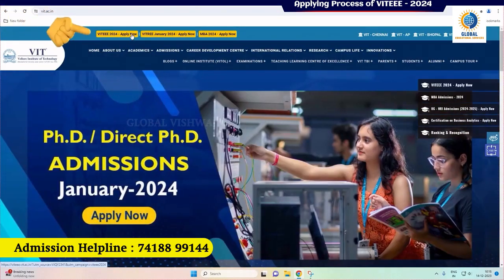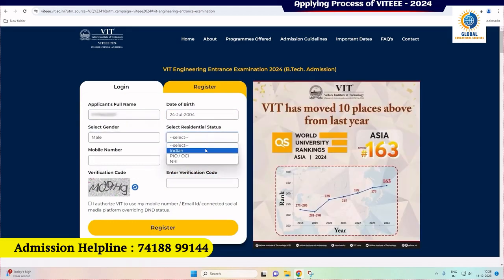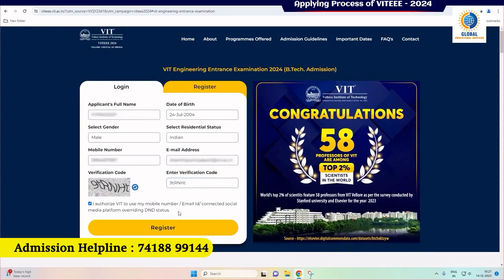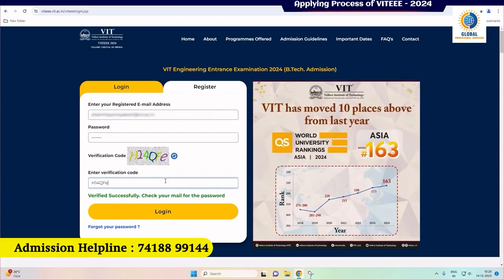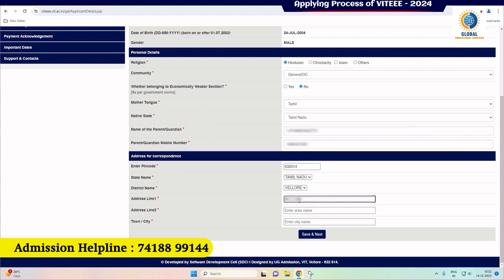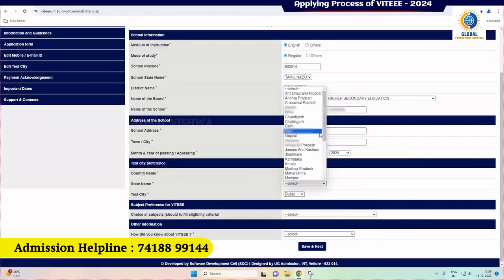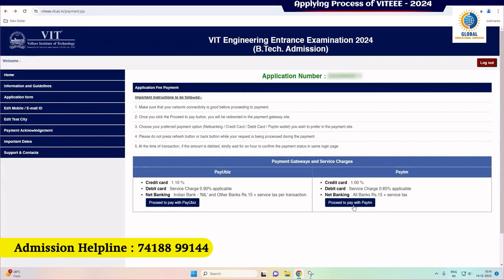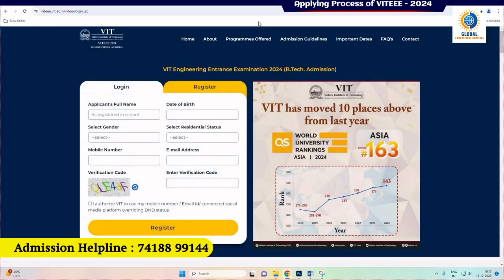VITEEE 2024 | B. Tech. Admissions | How to apply | VIT Engineering Entrance Examination 2024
Vellore Institute of Technology Engineering Entrance Examination (VITEEE) is conducted for admission to undergraduate engineering programmes in VIT group of Institutions. VITEEE will be conducted between 19 and 30 April 2024 (Tentative) at designated center's across India and abroad. The duration of the examination will be 2 hours and 30 minutes. Candidates can appear only once for VITEEE. All questions will be Multiple Choice Questions and one mark for right and 0 for the wrong answer. There will be a total of 125 questions divided into the section Maths / Biology (40 questions), Physics (35 questions), Chemistry (35 questions), Aptitude (10 questions), and English (5 questions).

For Free Admission Guidance and Choice Filling Assistance : 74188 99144, 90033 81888

WELCOME TO GLOBAL EDUCATION TAMIL

இந்த சேனலில் வரும் அனைத்து தகவல்களும் உங்களுக்கு பயனுள்ளதாக இருக்கும்.

மேலும் இந்த சேனலில் +2 மற்றும் Degree முடித்தவர்கள், மேற்படிப்பு பற்றிய அனைத்து தகவல்களையும் தெரிந்தது கொள்ளலாம்..,

ABOUT GLOBAL EDUCATION

GLOBAL EDUCATION was created in a mission to provide accurate information about Colleges, Courses and Career Paths so that the students can make an educated choice while choosing their streams and specializations...

Top Reputed University / College, UG and PG Courses India/Abroad Medical, Agriculture Engineering, Paramedical (Allied and Health Science) Arts and Science, Navy, Law, Etc.,